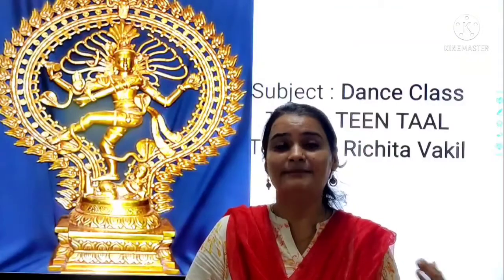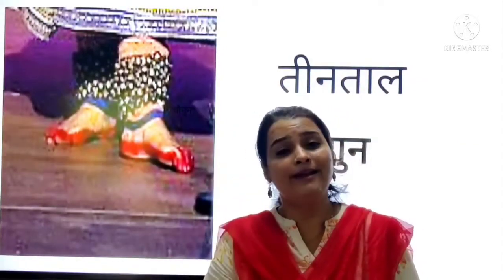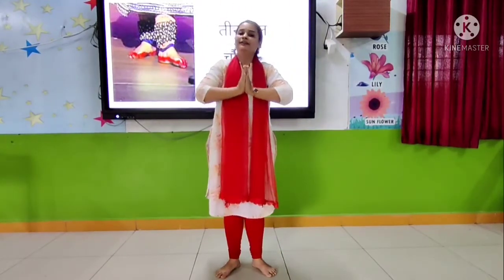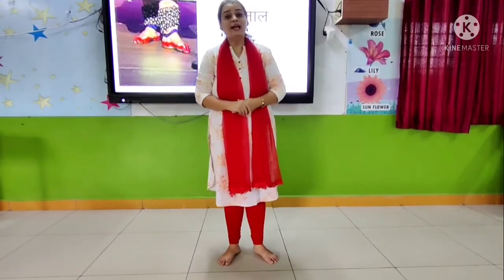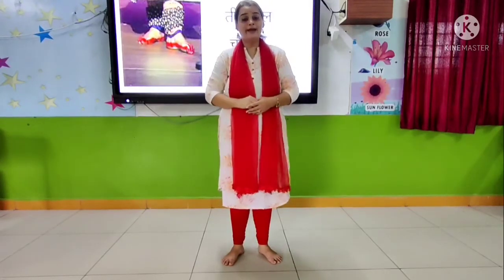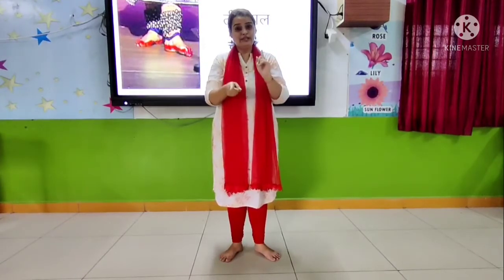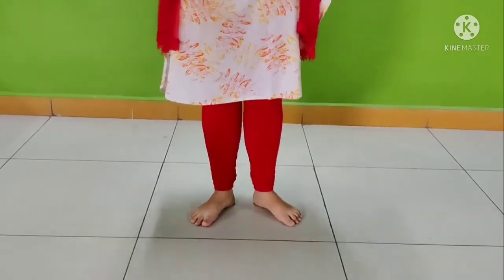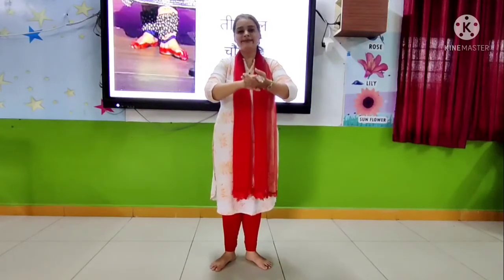06/08/21 GRADE : 3 // DANCE // CHAUGHUN LAY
GRADE : 3 // DANCE // CHAUGHUN LAY